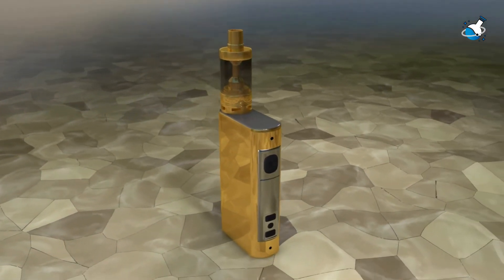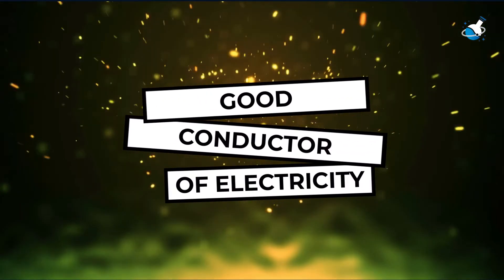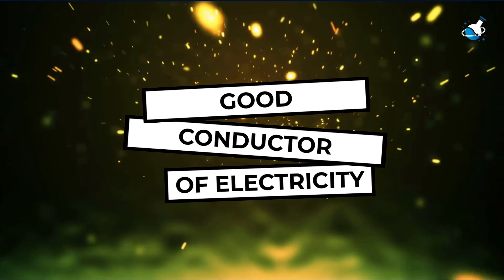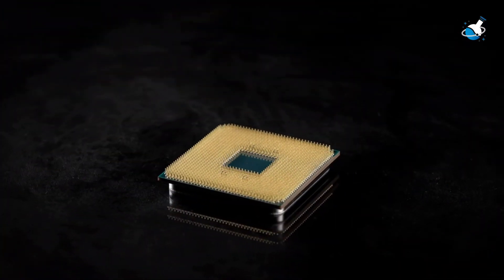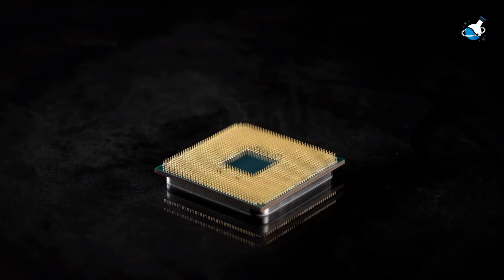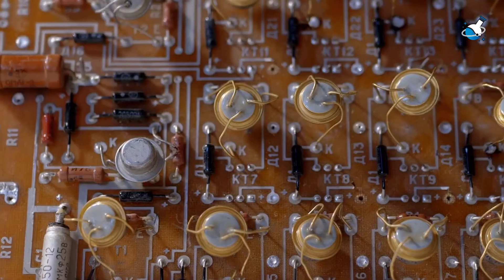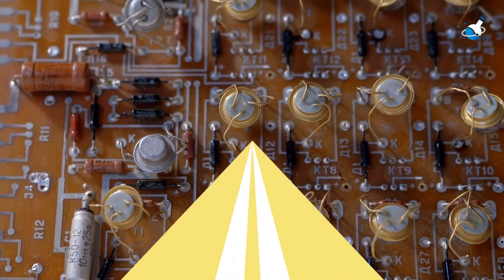The reason gold is used in electronics I Explained in a minute I Chemniverse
Gold is very popular as ornaments. But it is also used in electronics. Why use such a precious metal? Let’s watch the video and find out.
Hello everyone, Chemniverse is trying to give you the most in the shortest amount of time possible. Hope you like our approach. It means a lot.

Chemniverse asks for your support.